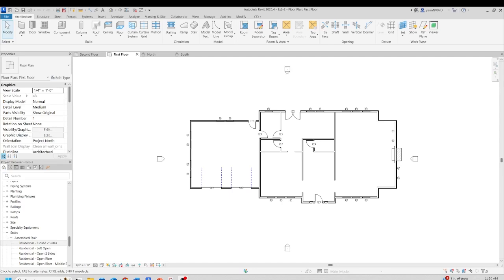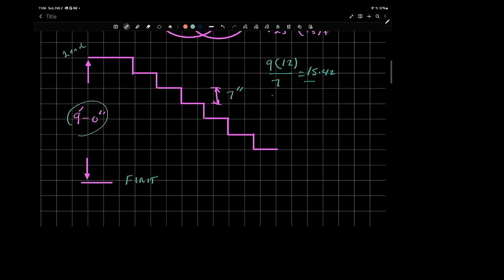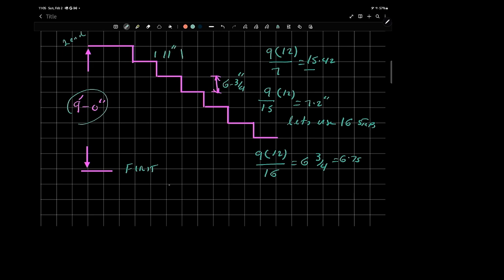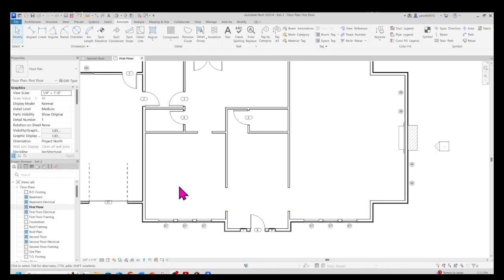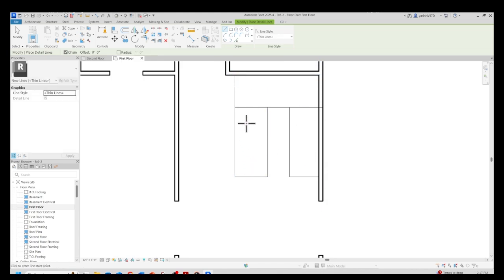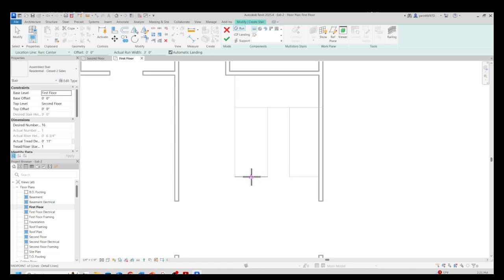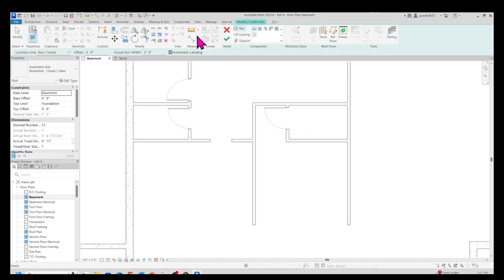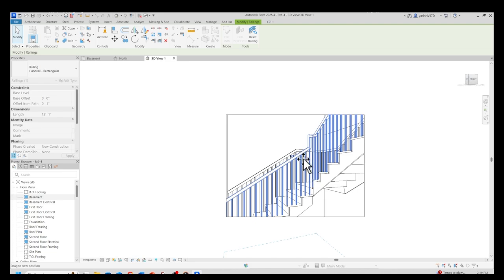Creating Stairs in Revit 2025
In this example we create u and L shape stairs.